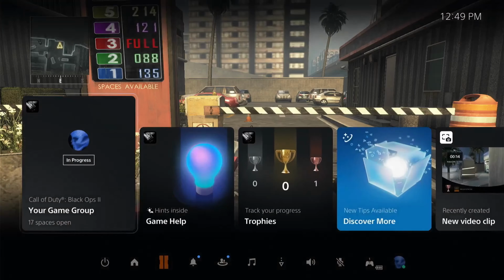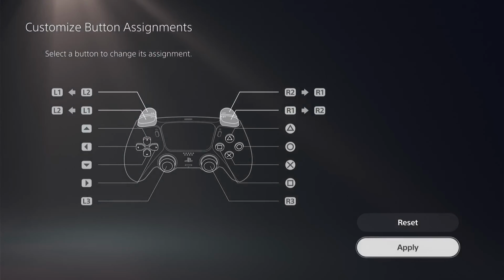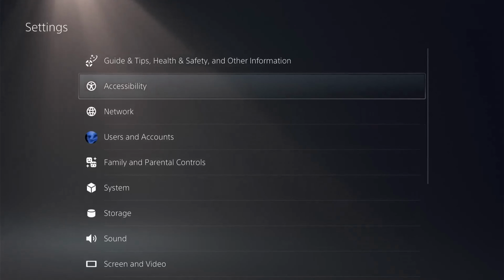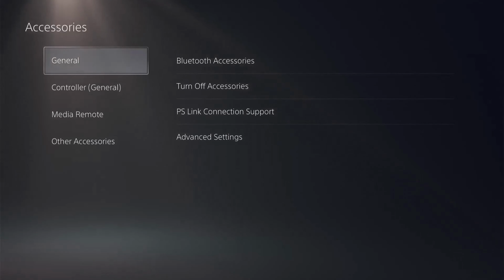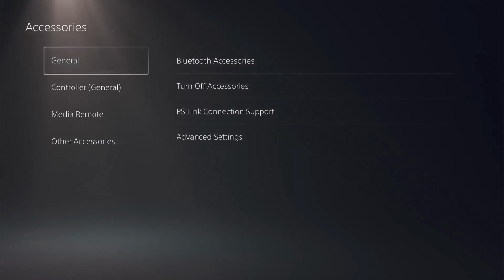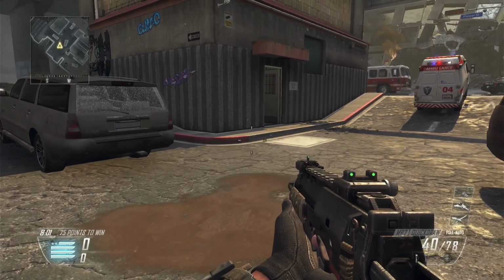Black Ops 2 How to Shoot With L1 and R1 Bumpers Tutorial! (Flipped Triggers) PS4 & PS5 - Full Guide